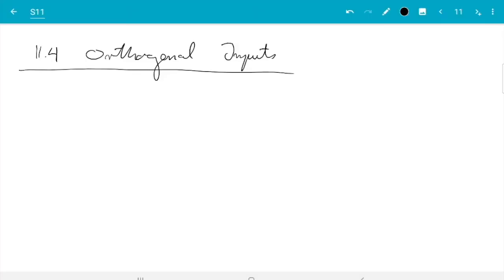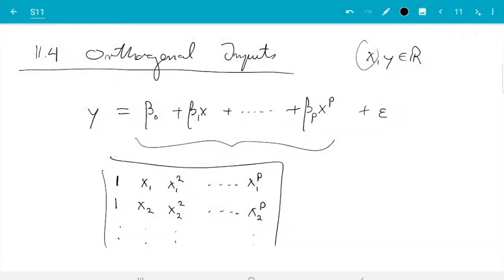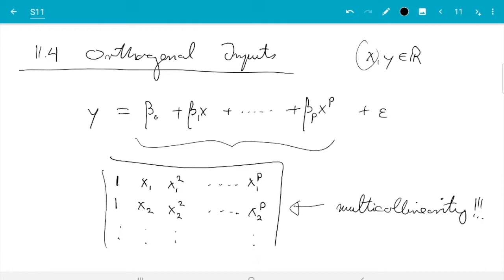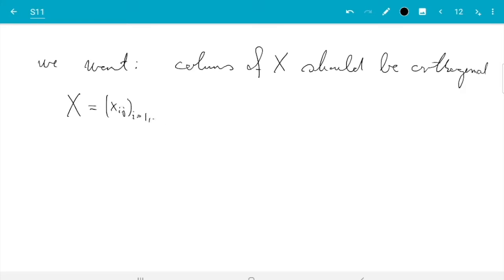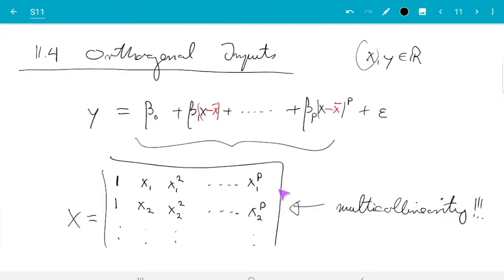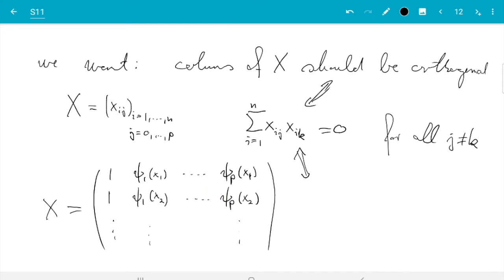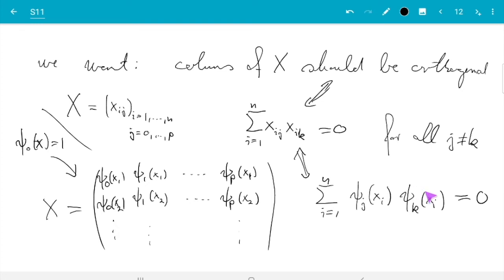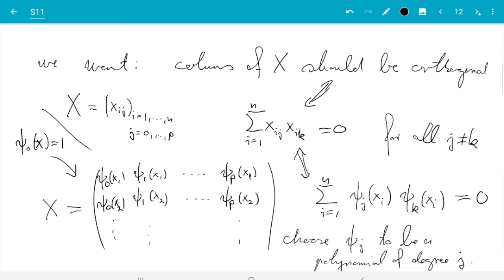MATH3714, Sectiot 11.4: Orthogonal Inputs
In this video we discuss how to avoid multicollinearity in polynomial regression.